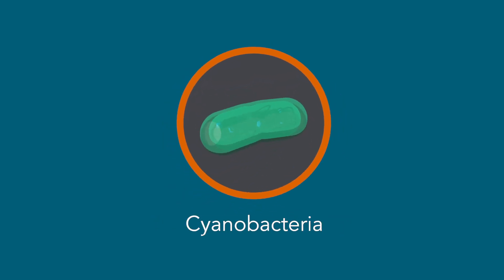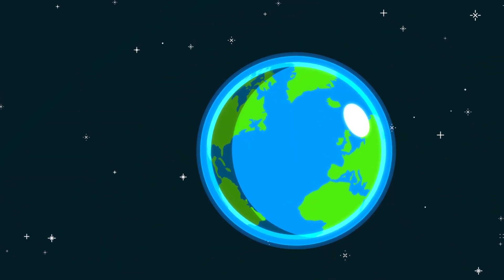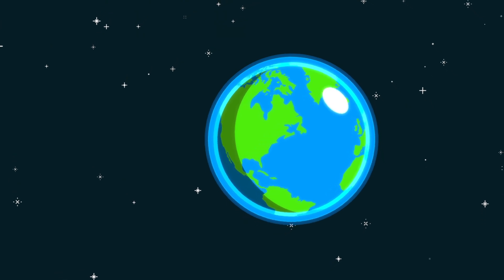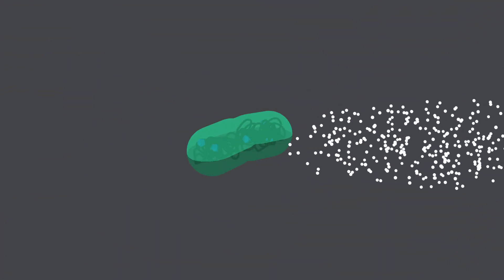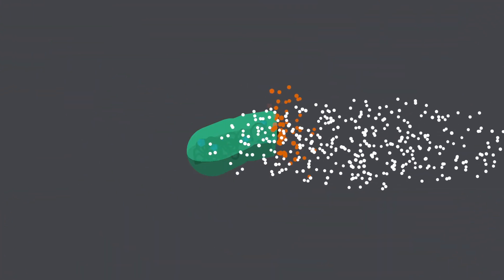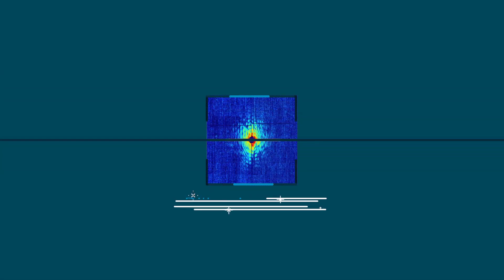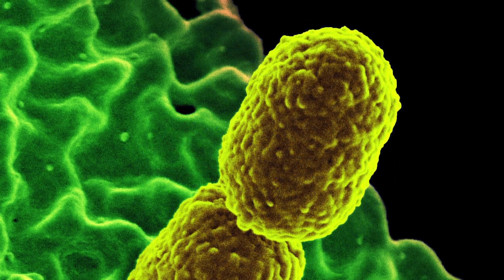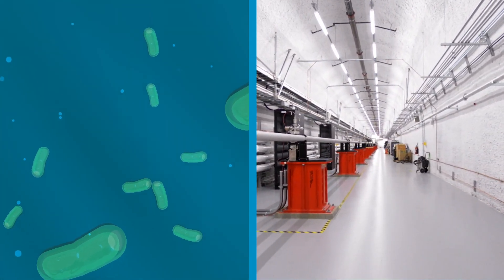AMO | Scientists Take First X-ray Portraits of Living Cyanobacteria at the LCLS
Researchers from Uppsala University working at the Department of Energy's SLAC National Accelerator Laboratory have captured the first X-ray portraits of living bacteria, detecting signals from features as small as 4 nanometers, or 4 billionths of a meter.

This milestone sets the stage for X-ray explorations of the molecular machinery at work in viral infections, cell division, photosynthesis and other processes that are important to biology, human health and our environment. The experiment took place at SLAC's Linac Coherent Light Source (LCLS) X-ray laser, a DOE Office of Science User Facility.